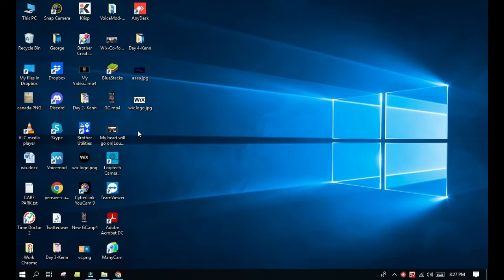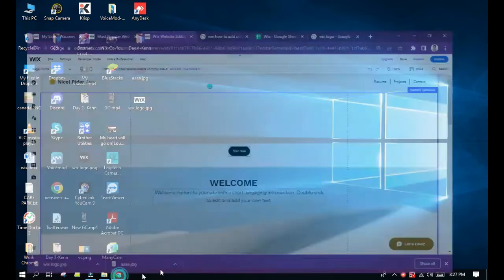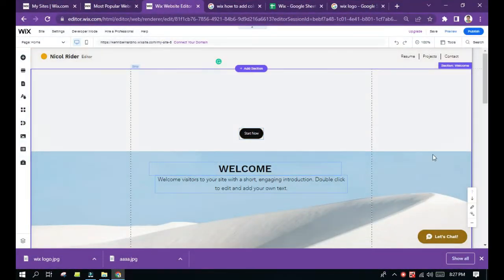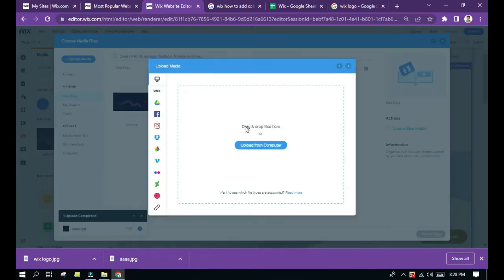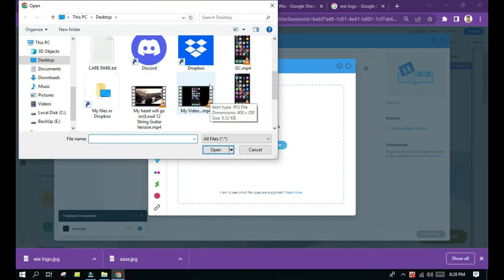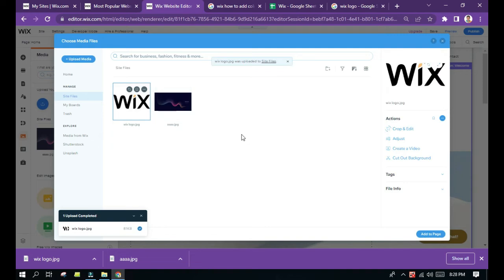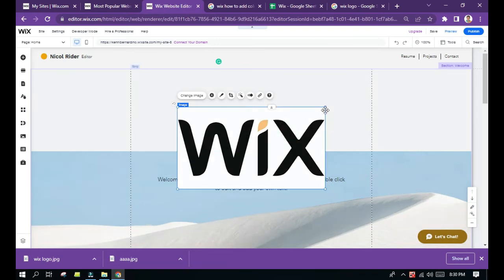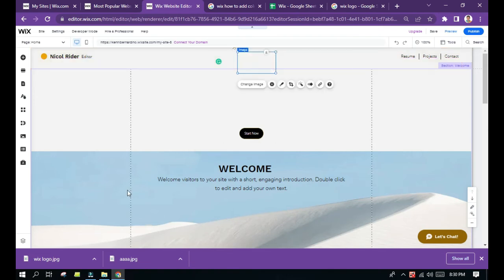How To Add Image In Footer In Wix Editor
Learn How To Add Image In Footer In Wix Editor. It is really easy to do and learn to do it in just a few minutes by following this super helpful tutorial to get a better understanding of everything.